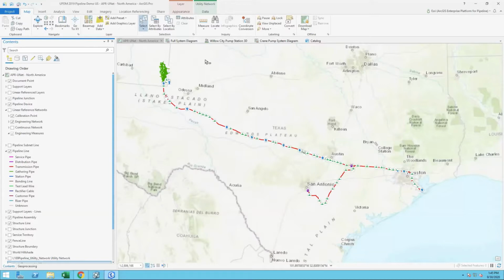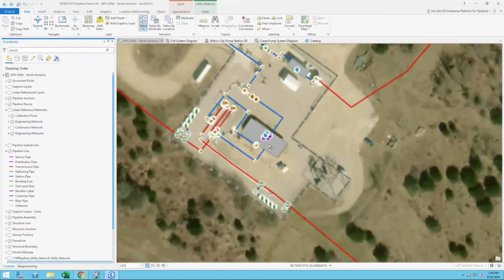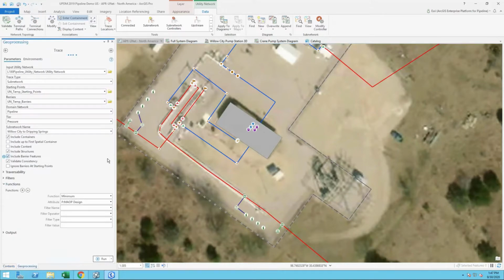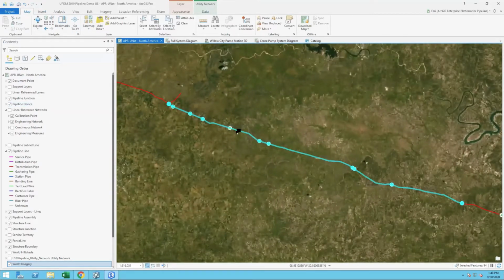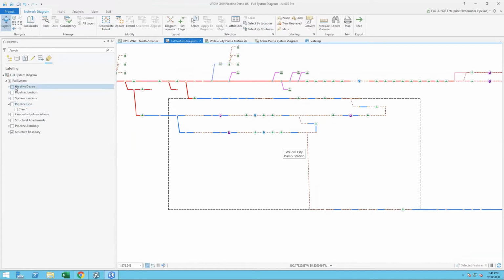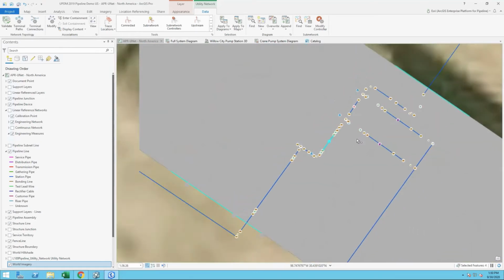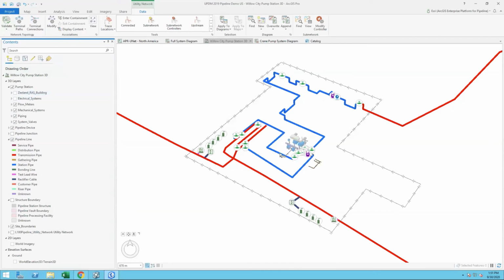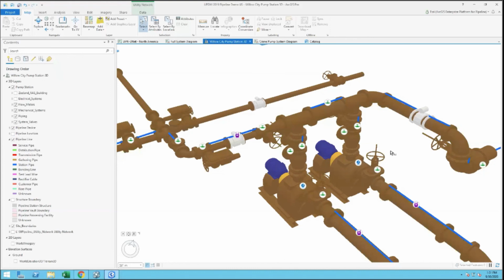Mapping "Inside the Fence" with ArcGIS Utility Network